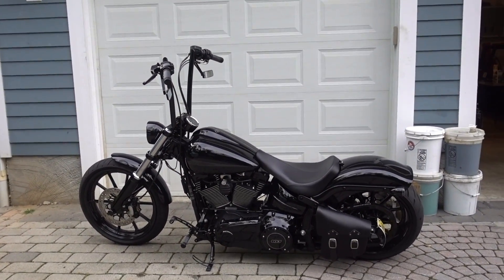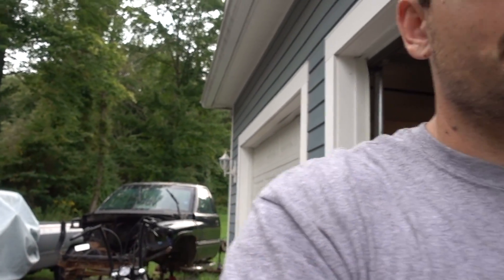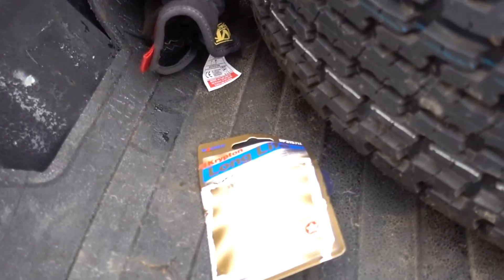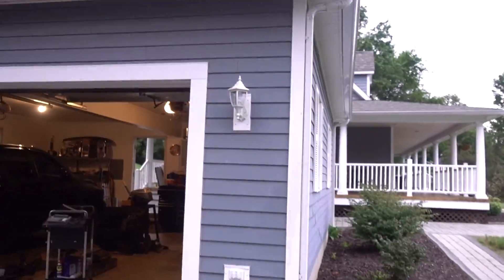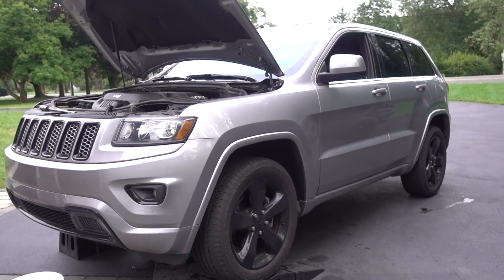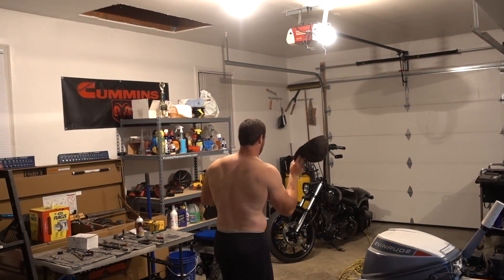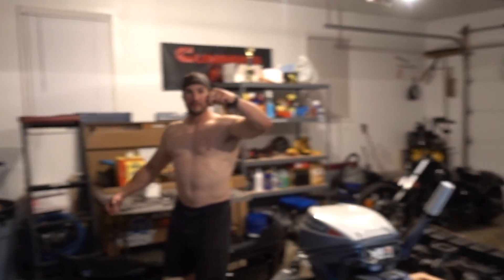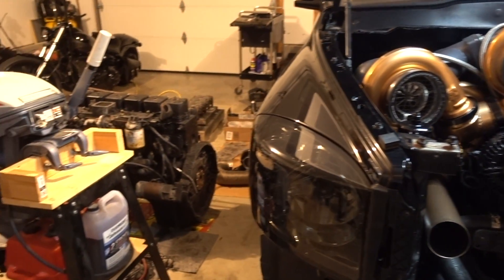OUR SHOP IS UNDER ATTACK!!! TRIPLE TURBO CUMMINS PAIN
LET HIM KNOW GREG SENT YOU!!!